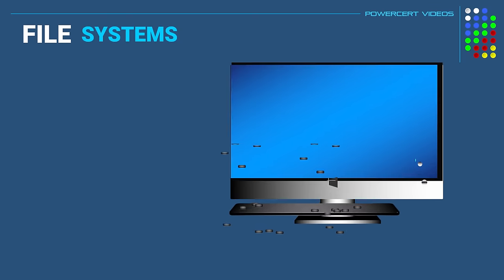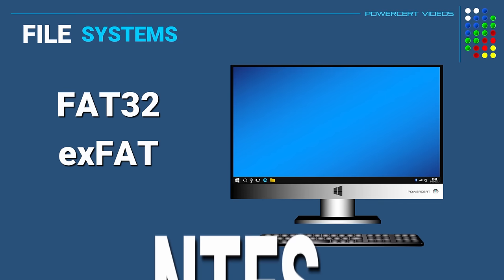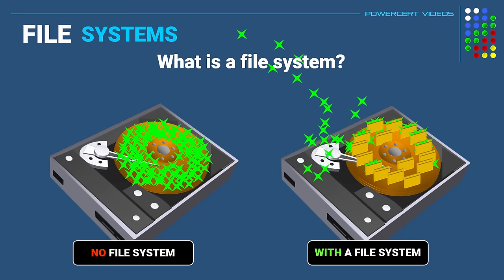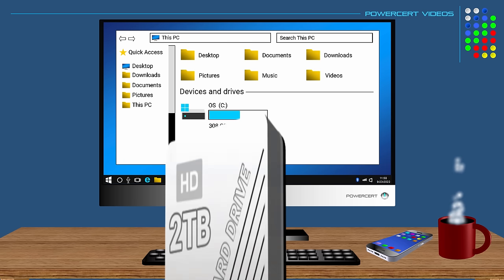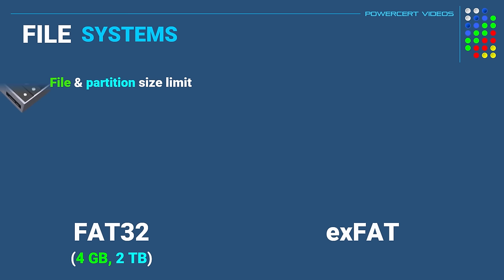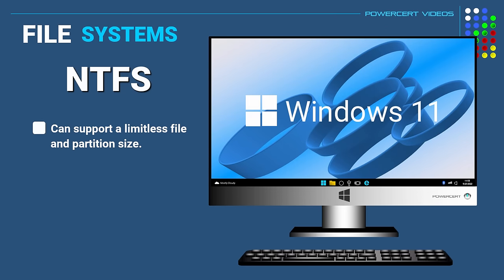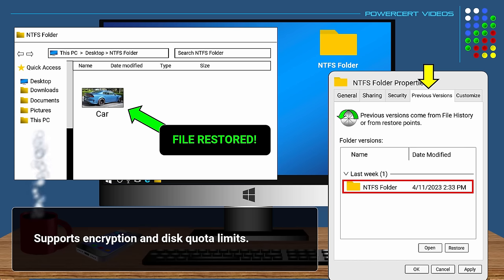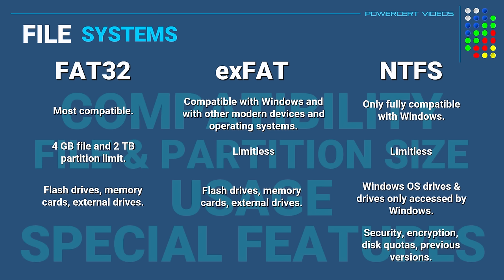FAT32 vs exFAT vs NTFS - Windows File Systems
This is an animated video explaining the different Microsoft Windows file systems such as: FAT32, exFAT, and NTFS